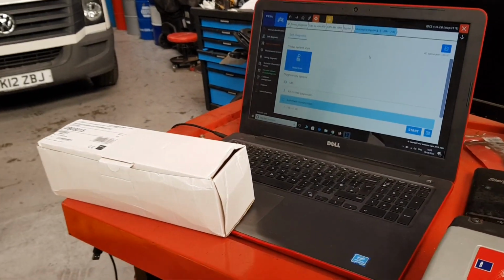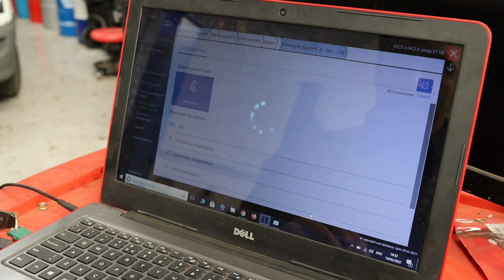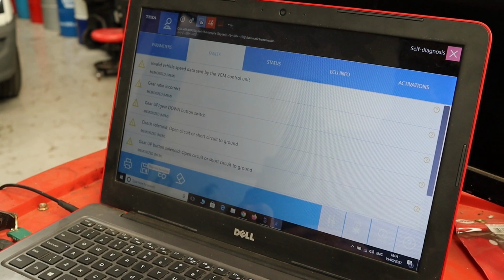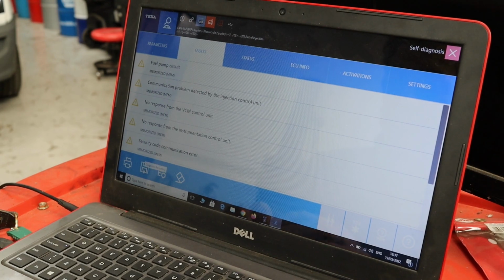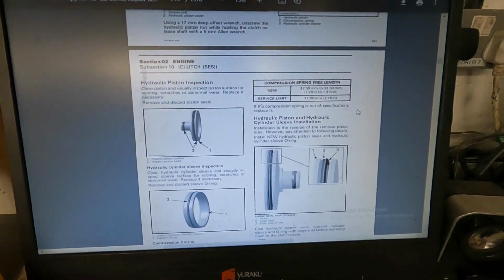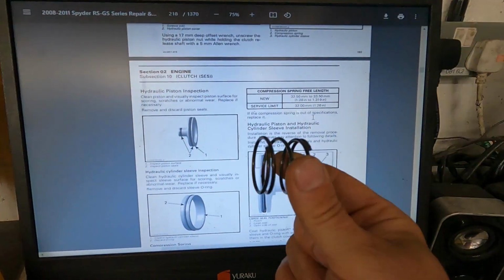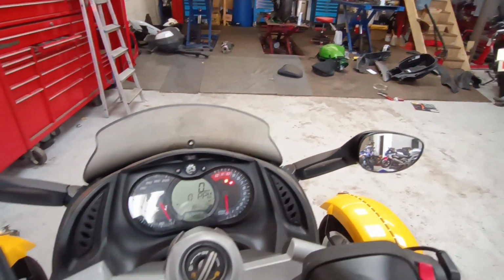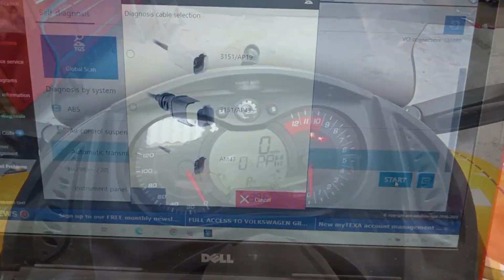Cam Am transmission issues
Hi guys,

Right now, I'm in the process of taking care of some transmission problems in a BRP Can-Am Spyder trike. It's like solving a puzzle, where we're digging deep to figure out what's causing the issue. Once we've got it all figured out, we'll roll up our sleeves and get to work on making the necessary repairs. Our goal isn't just to fix the problem; it's about giving the rider the freedom to enjoy the road without any worries. So, we're working diligently to get that Spyder trike purring smoothly once again.

Don't forget the 'LIKE' button and maybe a 'SUBSRCRIBE' to 👍😁